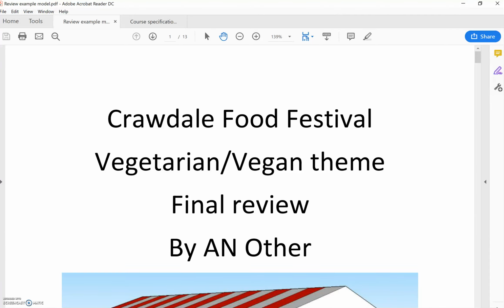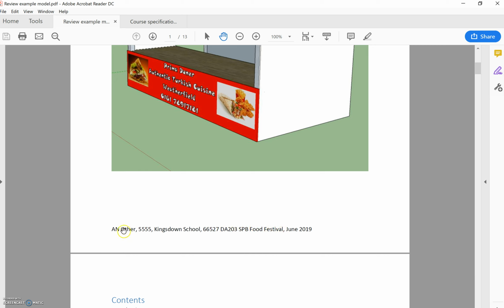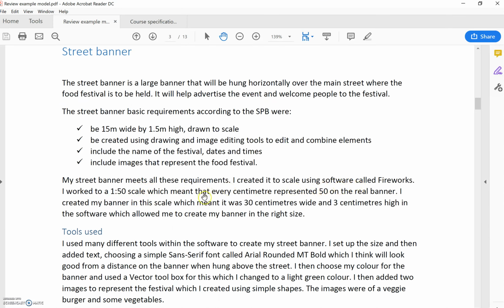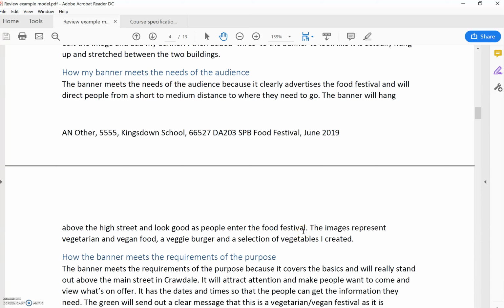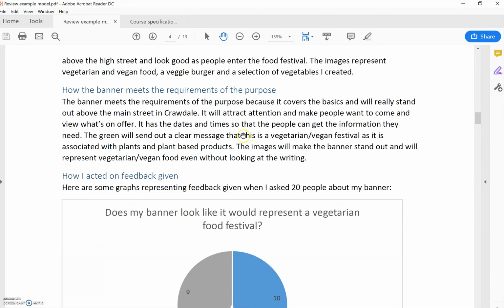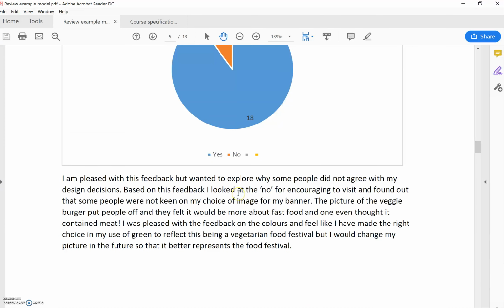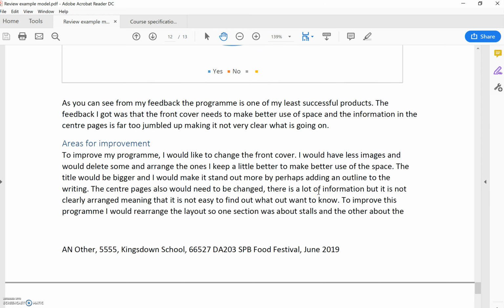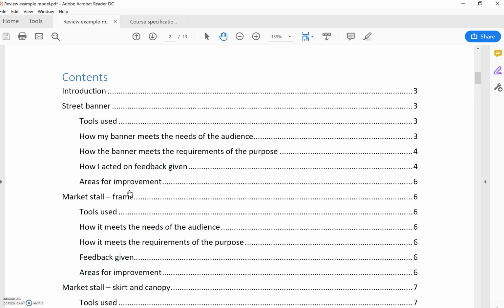Mr Harrison - Creating the review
Mr Harrison shows you how to get maximum marks for your review.